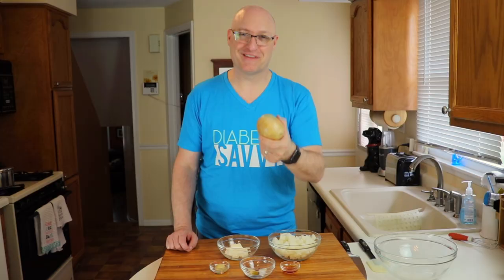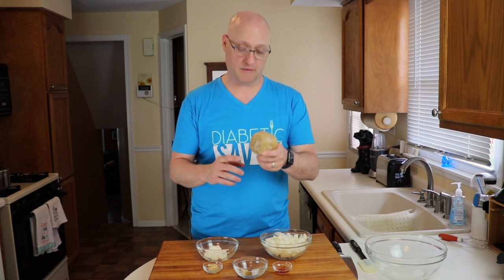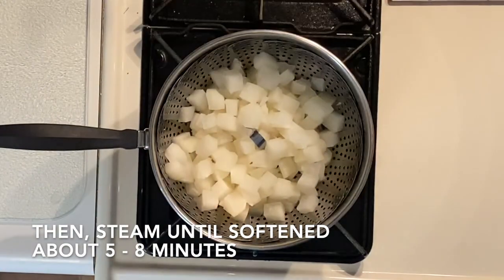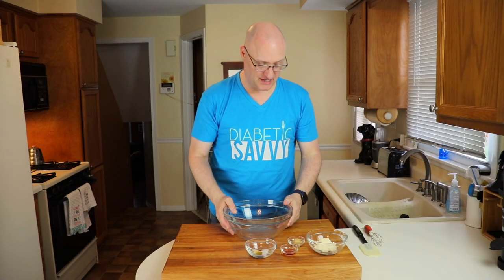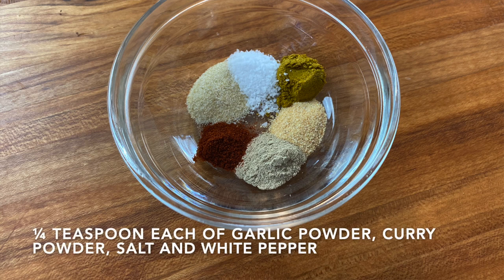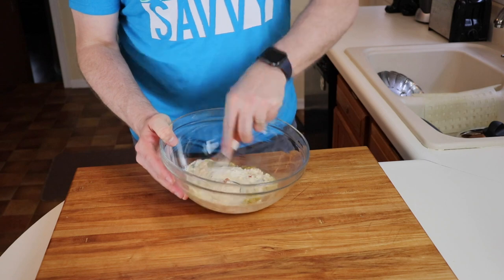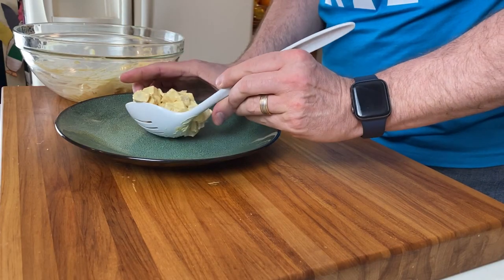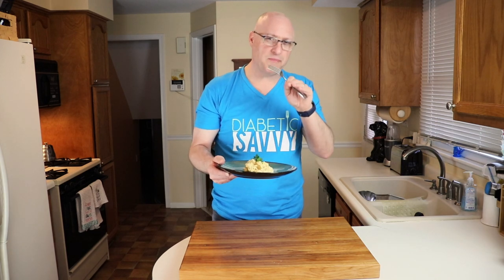EASY "POTATO" SALAD - A BETTER DIABETIC RECIPE FOR LUNCH OR DINNER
We have adapted this recipe to be even more nutritious and healthy than ever!

I love potato salad. but I have to watch my carb intake, and in my never ending quest to improve my diabetic for choices, Jicama is a great alternative choice to cauliflower if you're wanting some variety.

In todays video, we are sharing our recipe for a better "potato" salad, the nutrition and the impact to my blood sugar over 4 hours after tasting. Please watch EASY "POTATO" SALAD - A BETTER DIABETIC RECIPE FOR LUNCH OR DINNER diabetes, diabeticdiet, lowcarb, diabeticrecipes, diabeticsavvy type2diabetic, lowsugar, healthy potato, jicama,

Prep Time:   30 minutes (with cooling time)
Cook Time:  10 minutes
Total Time:  40 minutes
Servings:   4
Author:    DiabeticSAVVY

INGREDIENTS:

3 cups of Jicama, peeled, diced and steamed
6 tablespoons of low fat Mayonnaise
1 tablespoon of Dijon mustard
2 teaspoons of Red Wine Vinegar
¼ teaspoon of Garlic Powder
¼ teaspoon of Salt
¼ teaspoon of White Pepper
⅛ teaspoon of Paprika
¼ teaspoon of Onion Powder

INSTRUCTIONS:

Peel, diced and steam the Jicama for 5-8 minutes or until the Jicama has softened.
Cool Jicama in refrigerator for 20 minutes.

Then mix together all the remaining ingredients, cover and set aside while Jicama cools down.

Once cooled, mix together.  This will keep in refrigerator for up to 4 days.

Each week we post new videos that cover diabetic friendly adapted recipes, food product reviews and updates on the latest technologies and advancements that support proactive self directed diabetic management.

Podcast: Launching Soon